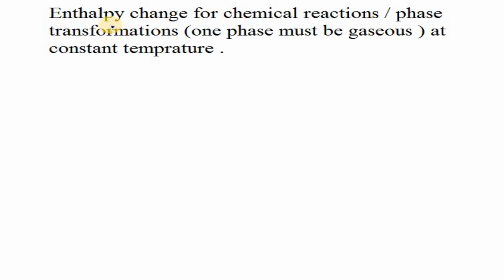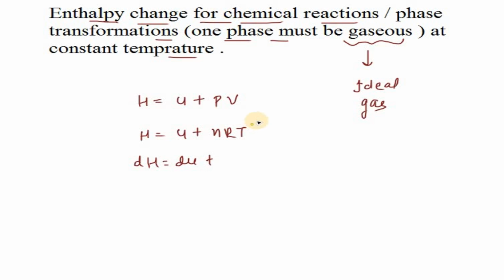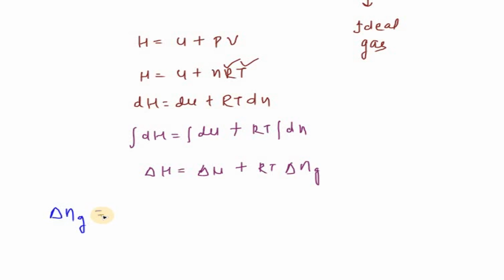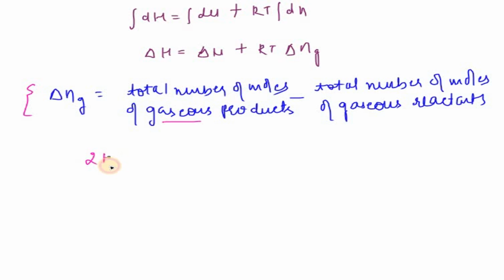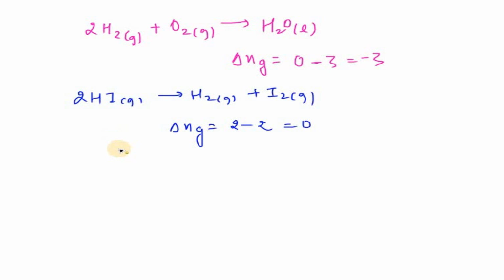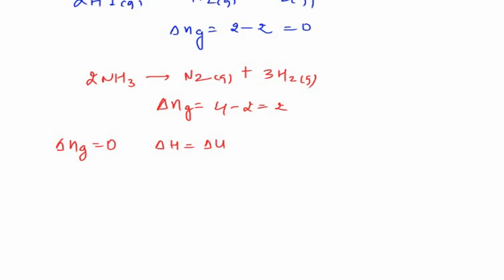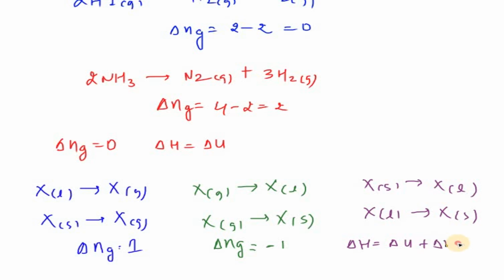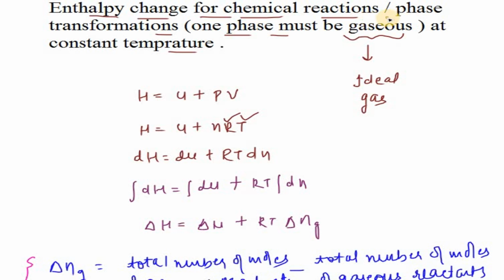Enthalpy Change for chemical reactions I Thermodynamics I Particles Academy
This video talks about the Enthapy Change in different chemical reactions which involves at least one gaseous substance .